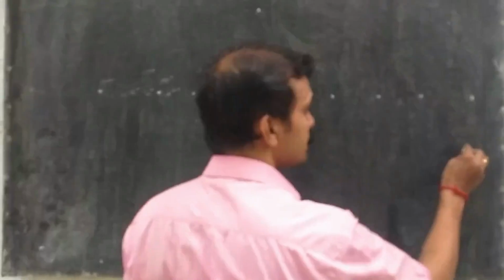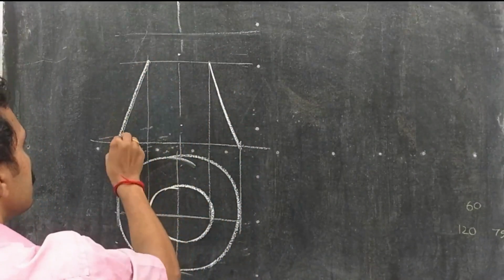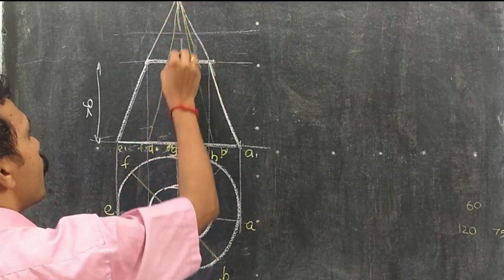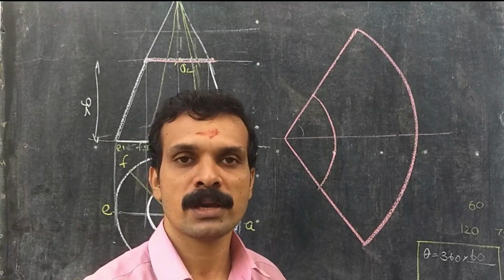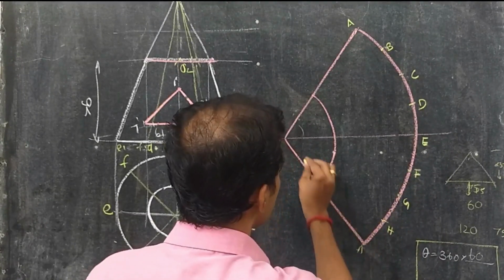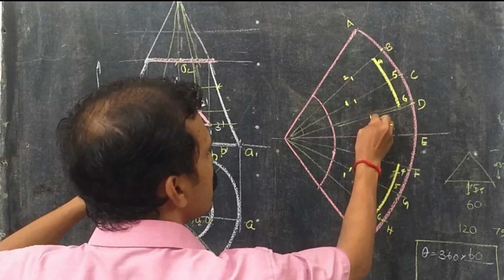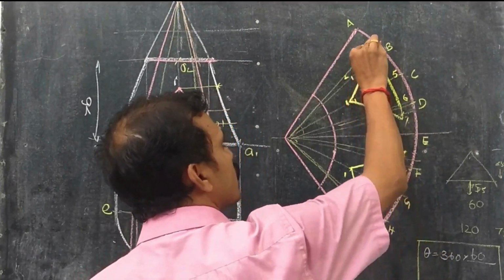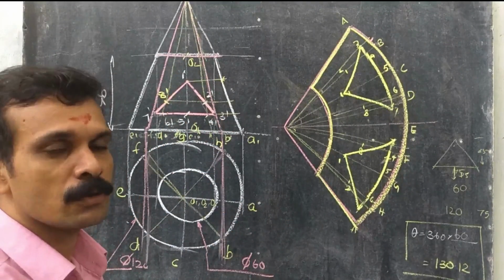#22 Development of a Frustum of Cone Having a Triangular Hole | Rajaneesh R Chandran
A frustum of a cone, 60 mm top diameter, 120 mm bottom diameter, and 75 mm high is cut with a through triangular hole of base 75 mm and altitude 45 mm.  The base of the hole is 15 mm above the base of the cone and parallel to it. Draw the development of the frustum showing the shape of the hole on it.